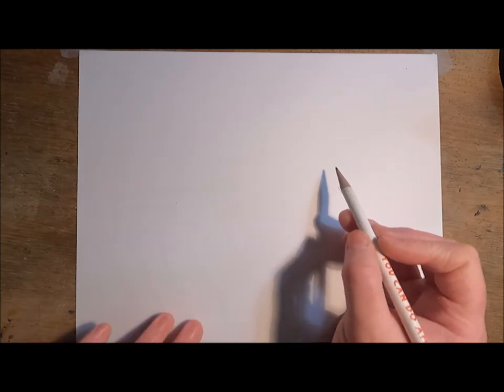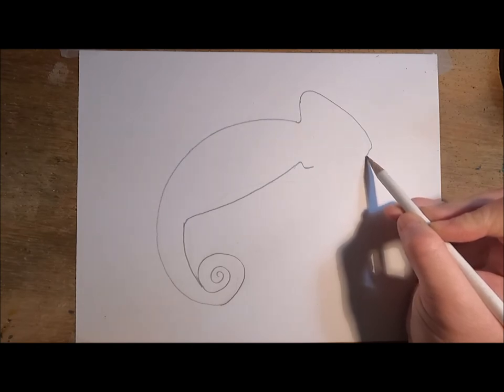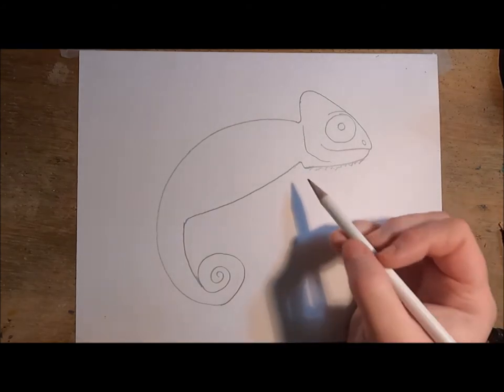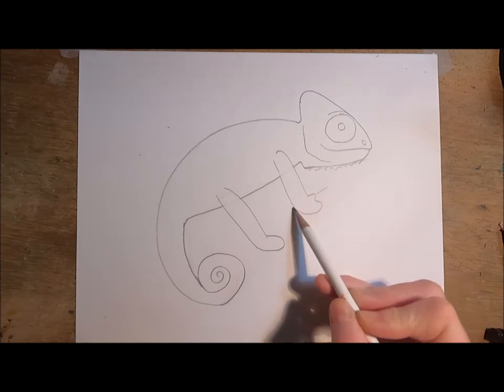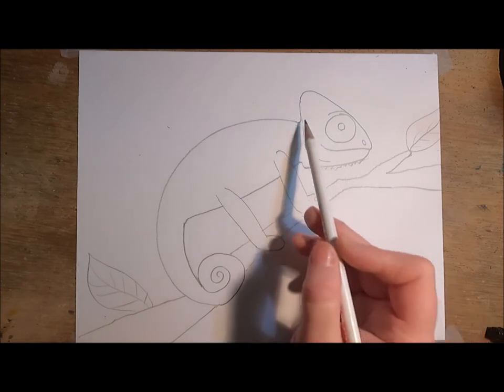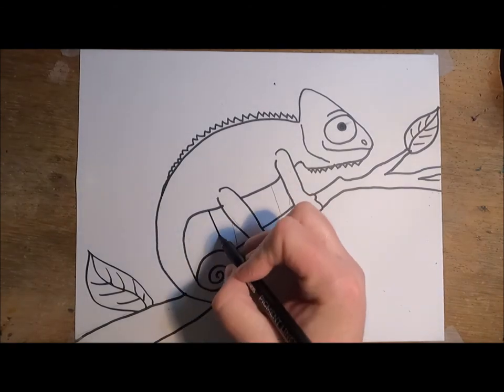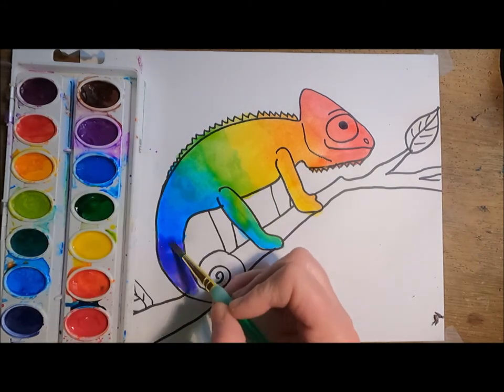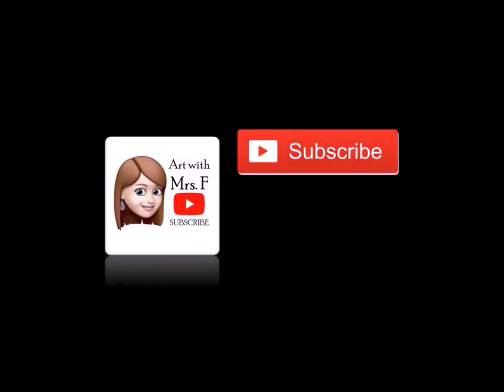How to Paint a Rainbow Chameleon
In this video we will draw a chameleon step-by-step. After tracing and erasing, we will paint the chameleon in rainbow order: red, orange, yellow, green, blue, violet. Finally, we will paint the branch and background to complete our Rainbow Chameleon painting.